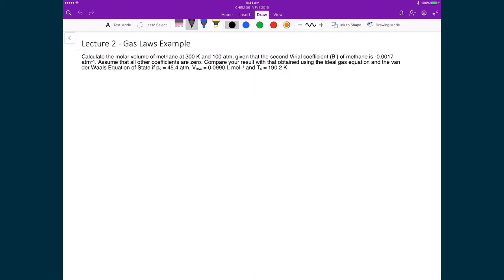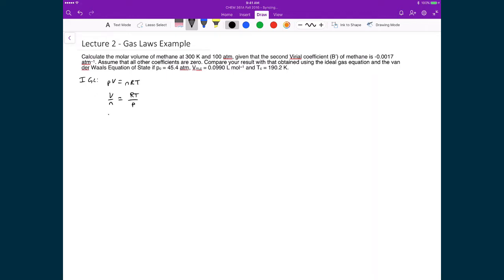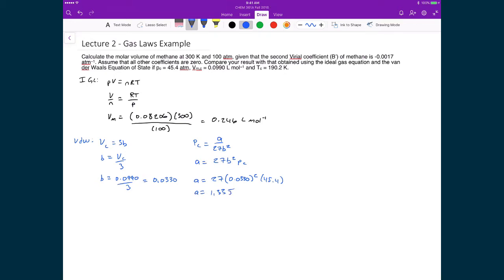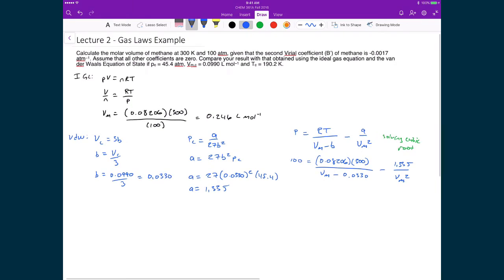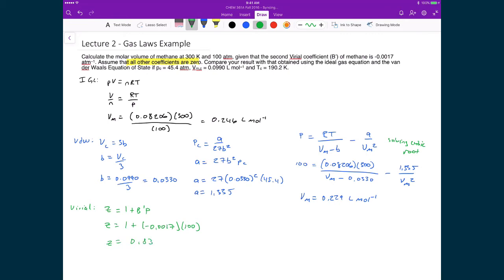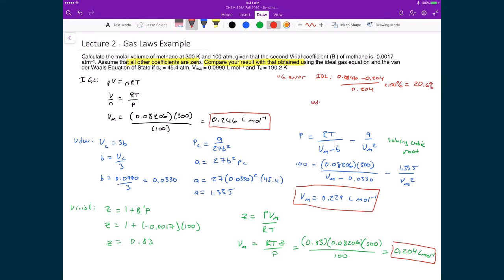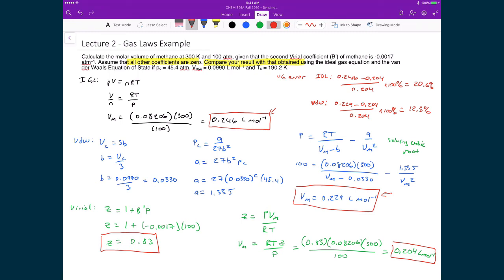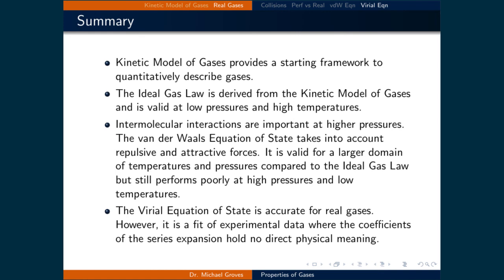Lecture 2 (6 of 6) - Gas Law Examples